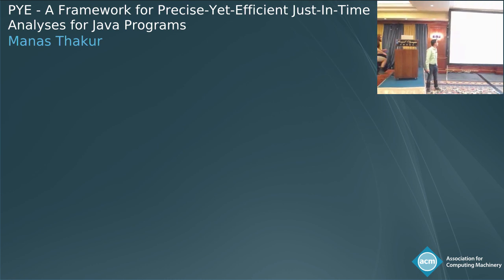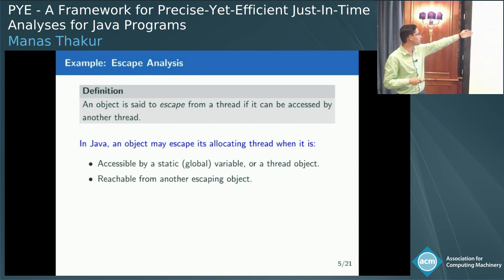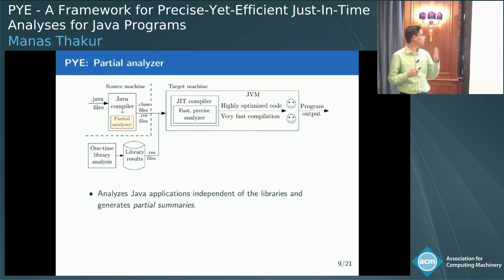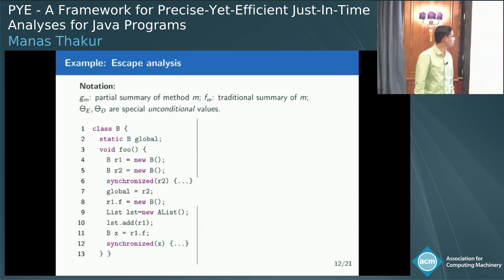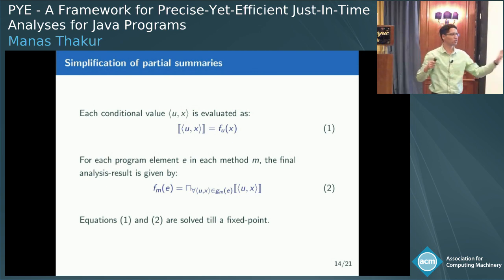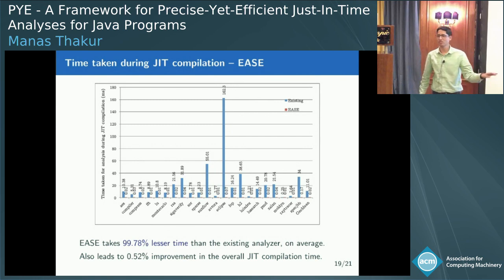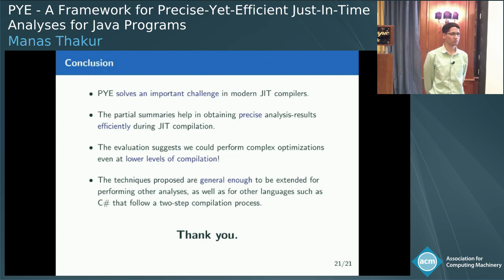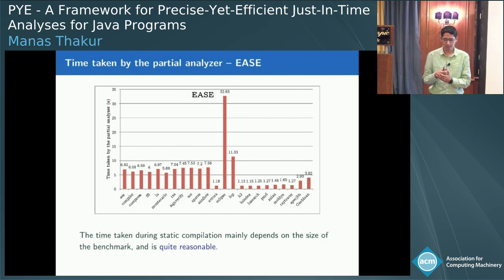PYE: A Framework for Precise-Yet-Efficient Just-In-Time Analyses for Java Programs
Authors: Manas Thakur, V Krishna Nandivada